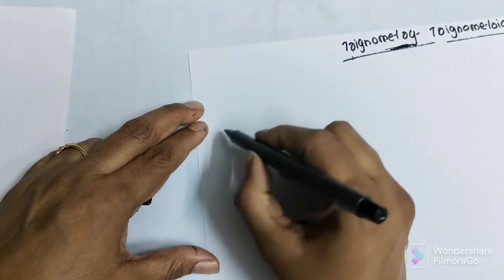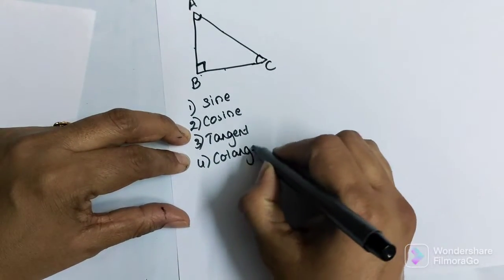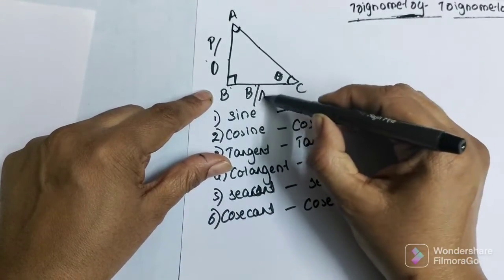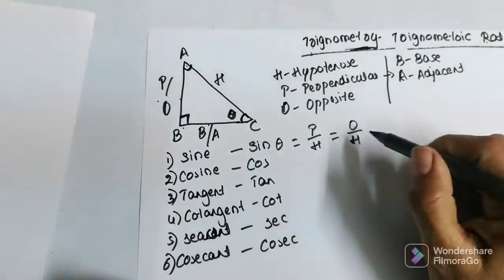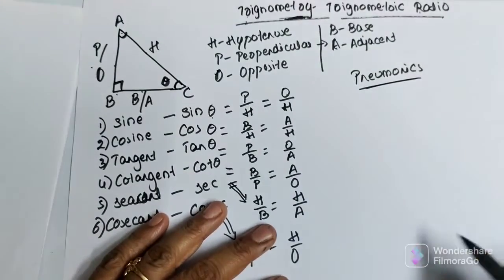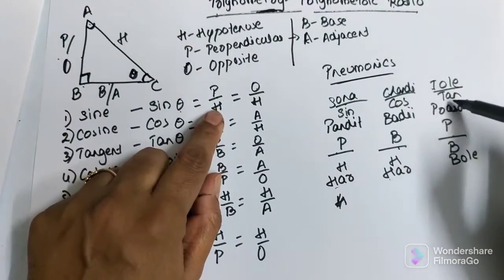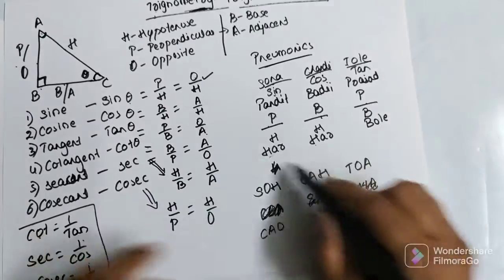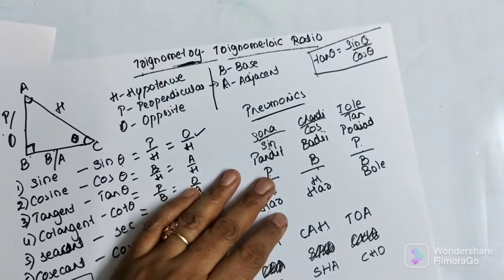Trigonometry and trigonometric ratios | made easy for class 9 th |and above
Trigonometry# trignometric ratios #